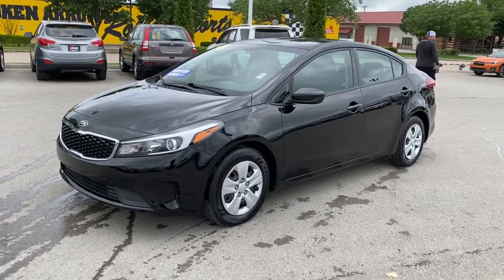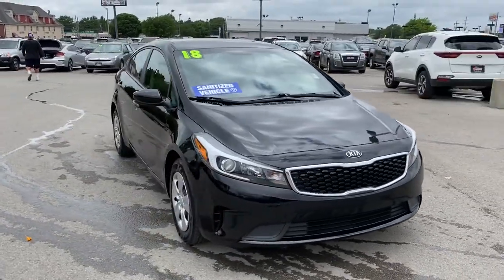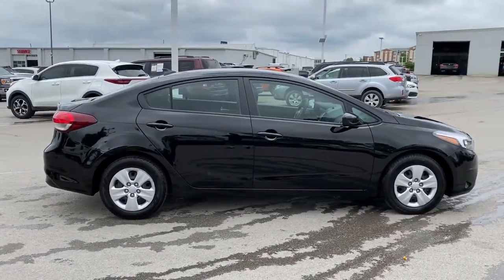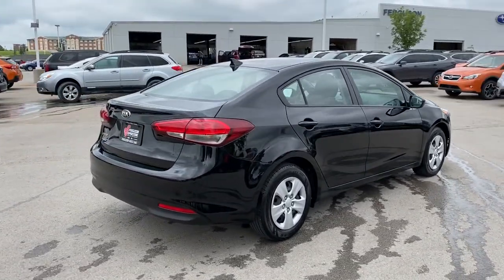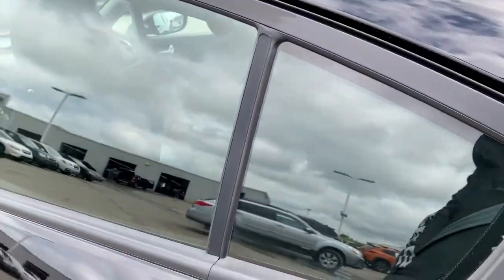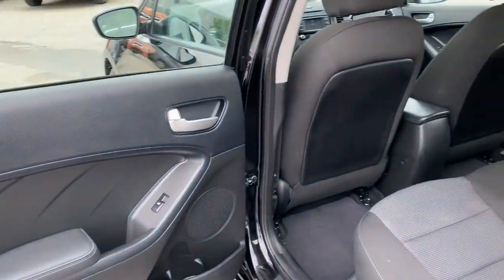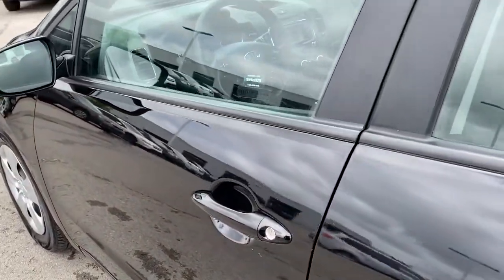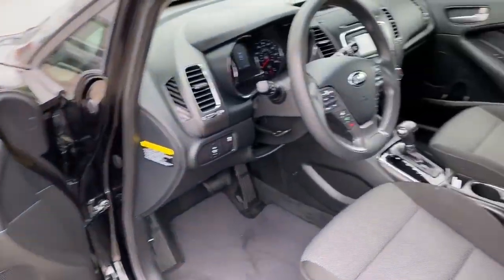2018 Kia Forte Tulsa, Broken Arrow, Owasso, Bixby, Green Country, OK B21011A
Aurora Black Used 2018 Kia Forte available in Broken Arrow, Oklahoma at Ferguson Superstore. Servicing the Tulsa, Owasso, Bixby and Green Country, OK area.

Ferguson Superstore
1601 N Elm Place

***NO ACCIDENT HISTORY***, **FULLY RECONDITIONED**, ***BACK UP CAMERA***, ***LOCAL TRADE***, ***CLEAN CARFAX***, ***BLUETOOTH***, Forte LX, 2.0L I4 DOHC Dual CVVT, Aurora Black Pearl. Clean CARFAX.PRICING INCLUDES FERGUSON DISCOUNT AND ALL NATIONAL AND REGIONAL INCENTIVES! #1 VOLUME GMC DEALER IN OKLAHOMA! You pay the price listed plus a $379 documentation fee, less any extra incentives if available and/or applicable. Please call to check on availability. NO BROKERS OR DEALERS, PLEASE.